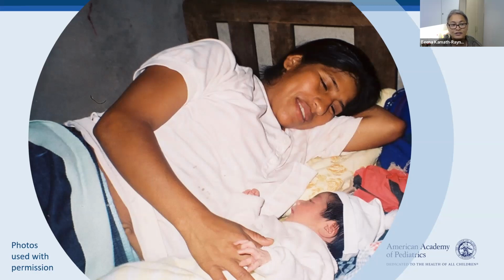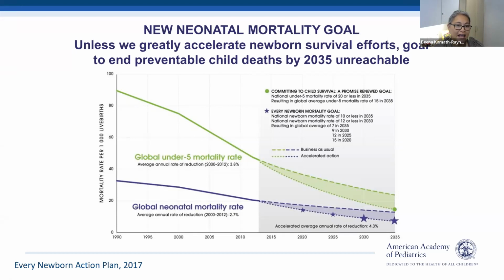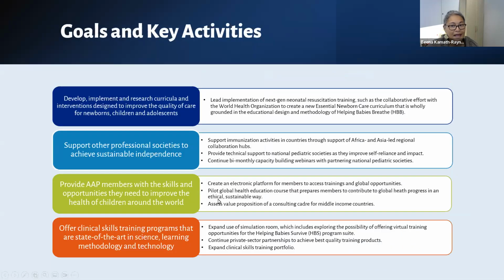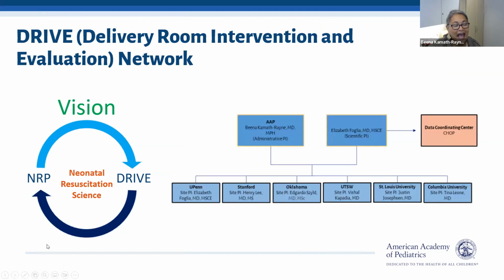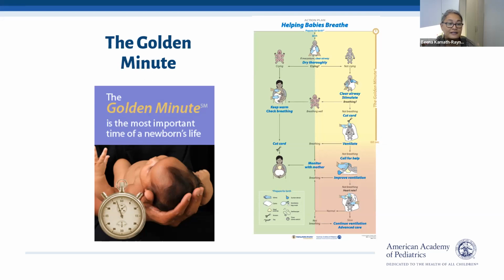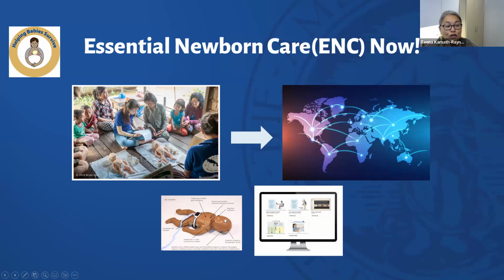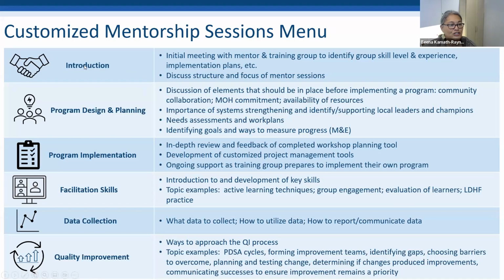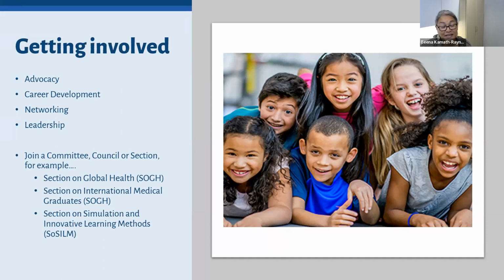Global Health at the AAP: Applying Our Mission for Children Everywhere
The Robert J. Havey, MD, Institute for Global Health Seminar Series is held the first Friday of each month, September through July, and features the research and ideas of outstanding global health leaders at Feinberg, the larger Northwestern community, and beyond.

Our speaker for the month of September is Beena Kamath-Rayne, MD, MPH, FAAP.

Speaker Bio: Dr. Beena Kamath-Rayne is a neonatologist and the Vice President of Global Newborn and Child Health at the American Academy of Pediatrics (AAP). She leads the AAP’s global newborn health initiatives, plus the simulation and clinical skills training programs. She is a Master Trainer for the Helping Babies Survive programs, the Associate Editor for Helping Babies Breathe (HBB), 2nd Edition, and represented the AAP on the WHO Technical Working Group that revised the Essential Newborn Care Course, incorporating HBB’s learning methodologies. Dr. Kamath-Rayne brings expertise in clinical research and quality improvement which has resulted in grant funding and over 70 publications.